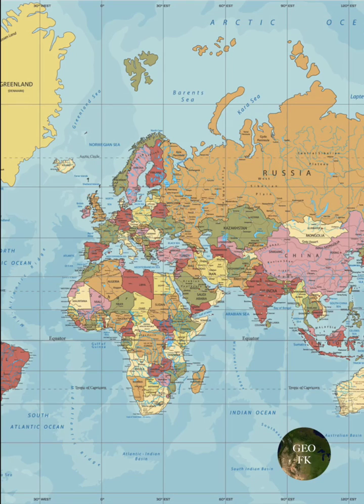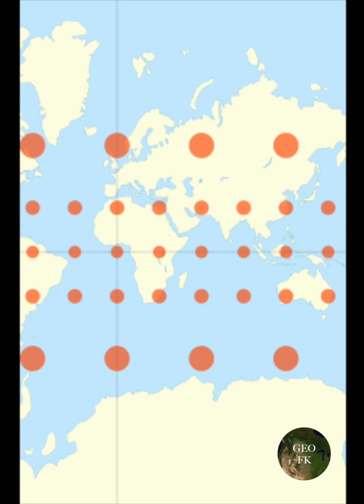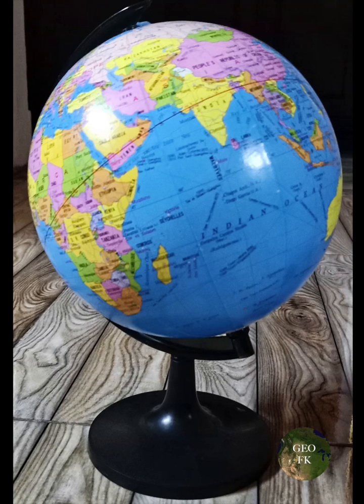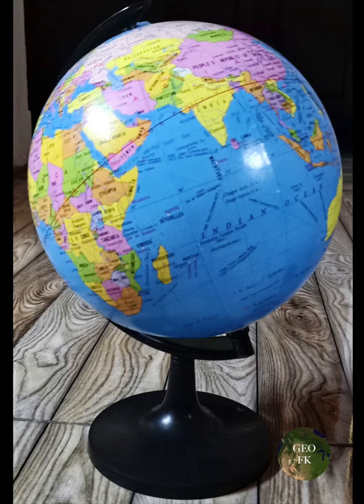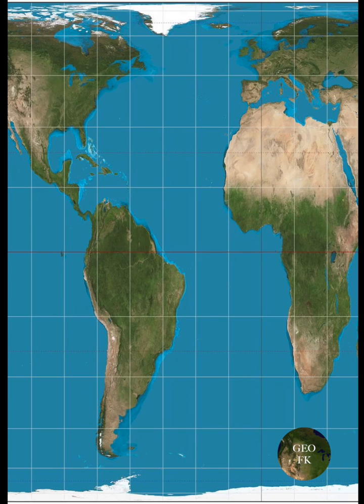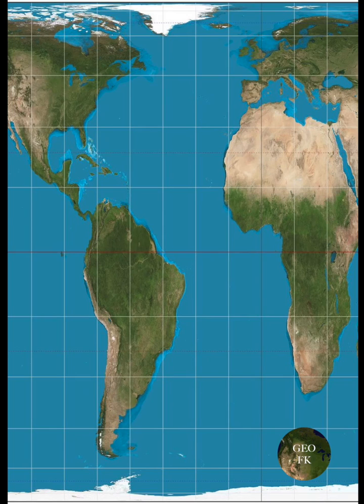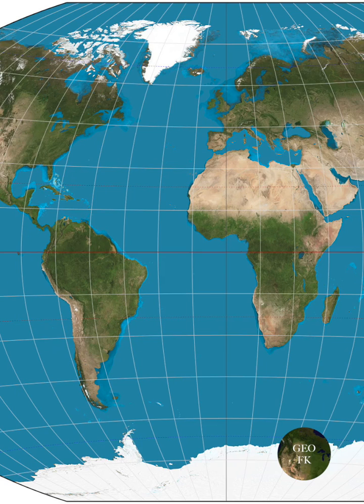Gall Peters is not better than Mercator, its just as Distorted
Mercator projections are really Not as bad as people make them out to be, compared to the Gall-Peters, they are just as distorted, a better option would be a map that makes compromises, like the Winkle Tripel!